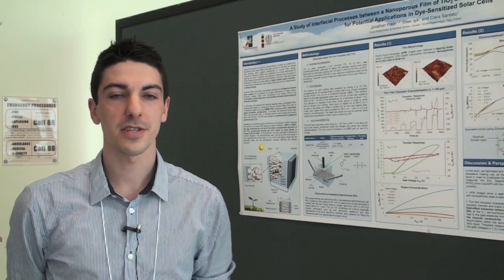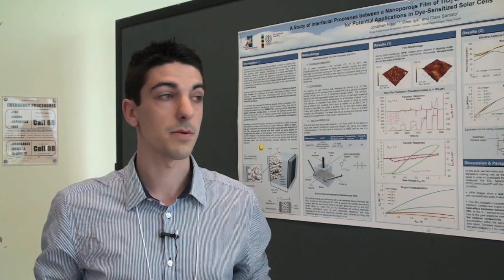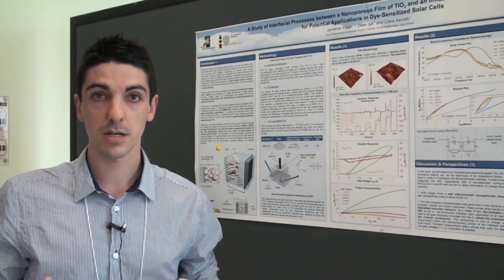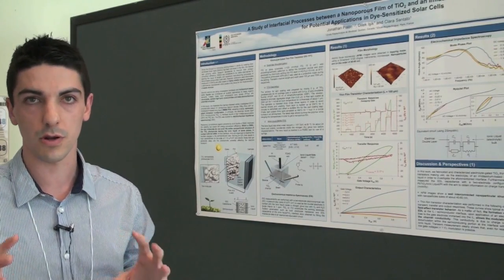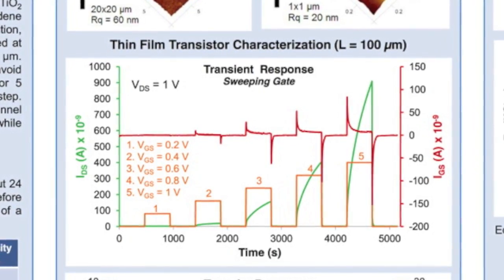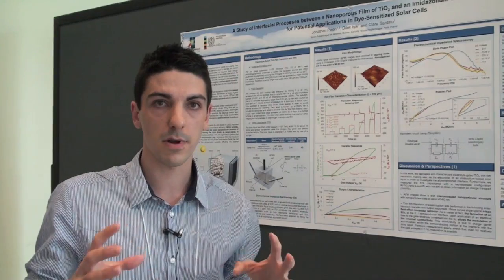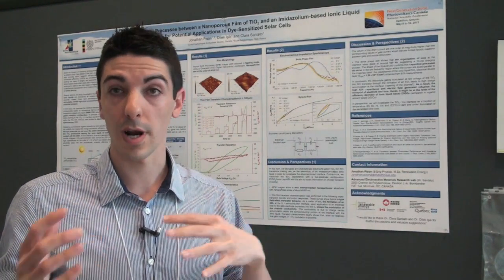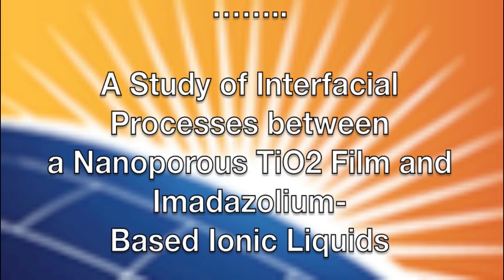Next Generation Solar 2013 - Jonathan Pison - Poster Presentation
[dye-sensitized session] abstract and poster pdf below. Jonathan Pison is a Master's student at École Polytechnique - Paris, France and Montreal, Quebec. In this poster presentation at the Next Generation Solar 2013 - Photovoltaics Canada - National Scientific Conference held May 8 to 10, 2013 at McMaster University, Jonathan describes his work characterizing novel electrolytes for use with dye-sensitized solar cells. Jonathan was awarded the "Public Choice Award" for this poster presentation.